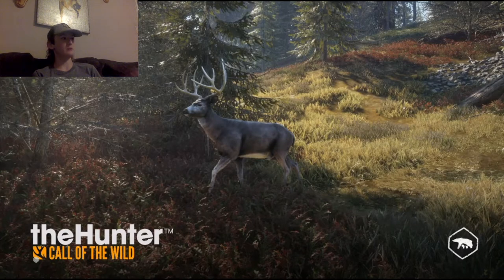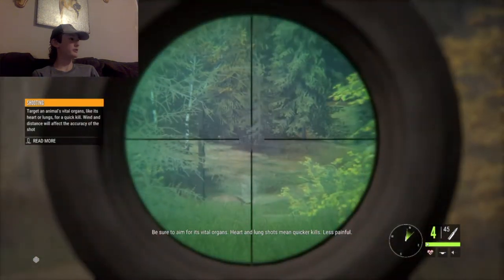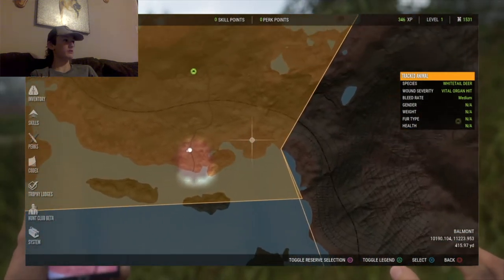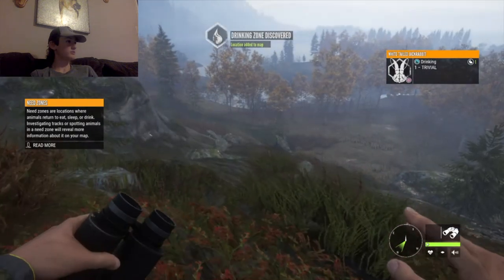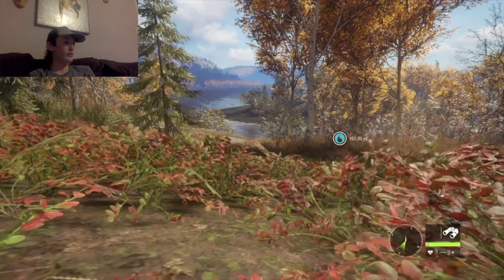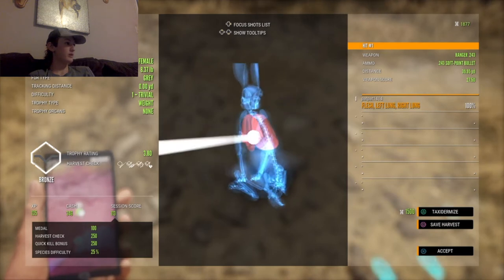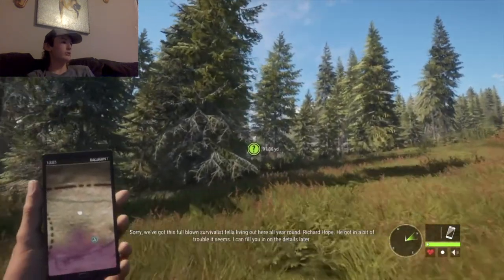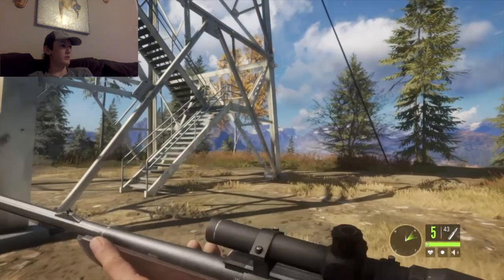All About the White Tails! TheHunter: Call of the Wild (Part 1)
Hey guys! I know it has been a while, but we have a lot of videos in the process of being edited. We will then be posting a lot soon. For now, we are starting a brand new series of Hunting Games gameplay. It was a lot of fun to make. Hope you enjoy it!